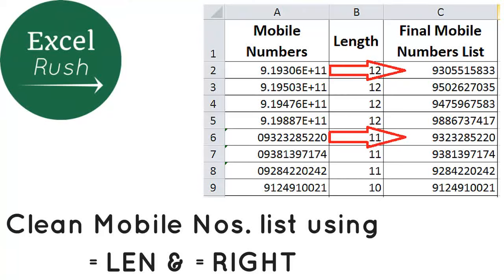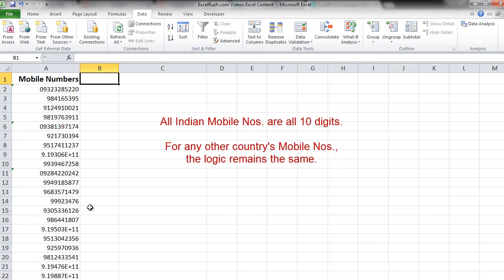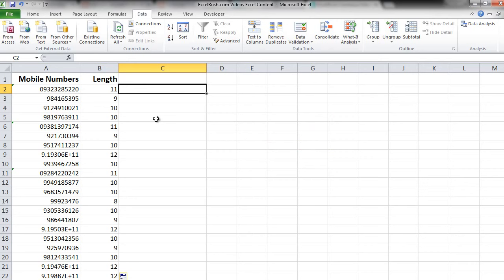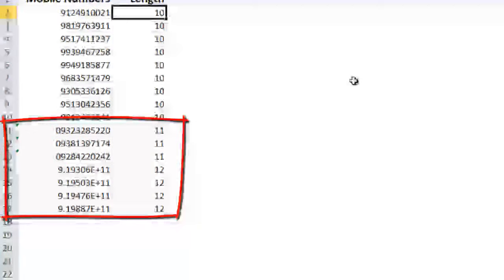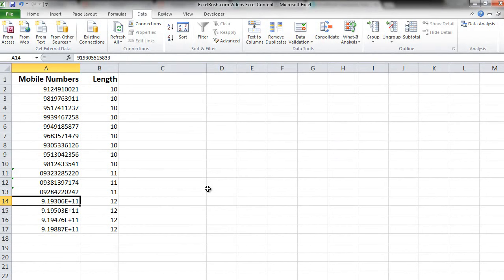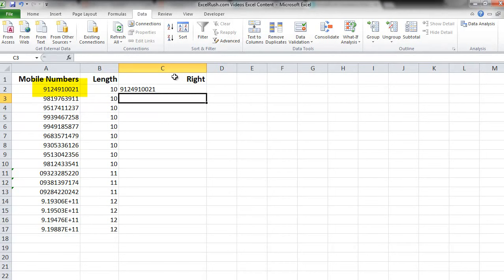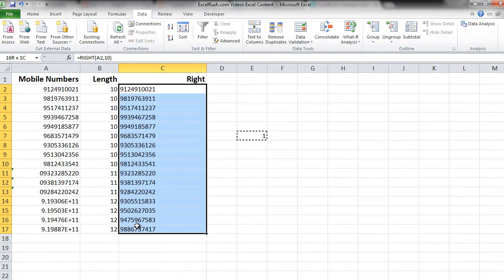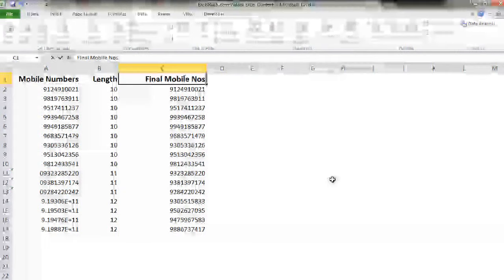Clean Mobile Numbers list using Len and Right functions in Excel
You have a list of 1000 mobile numbers, but all are not properly formatted as 10 digits. Some are less than 10 digits (incorrect numbers), some have a 0 or a 91 before the number, and some are just more than 10 digits (incorrect numbers).
Len and Right are 2 text functions in Excel which are extremely useful to clean up mobile numbers or any such kind of data.

for the free blog to learn Excel in-depth.

Rushabh Shah is an expert in training Professionals & Students in Excel's Advanced features & formulas. These tutorials are simply a way to spread the knowledge and make people more productive using Excel.